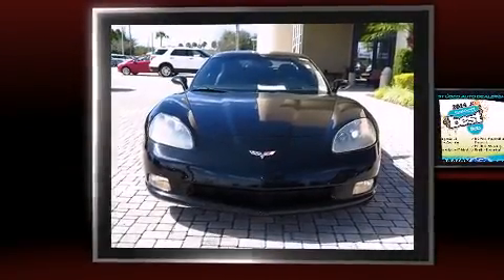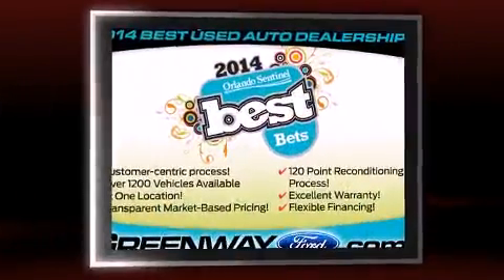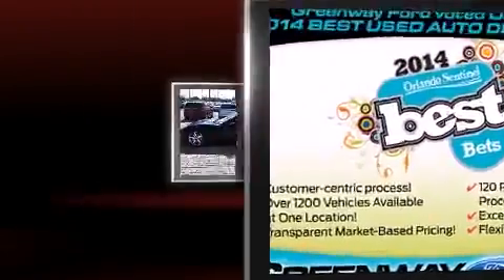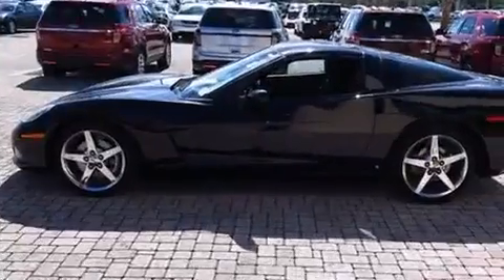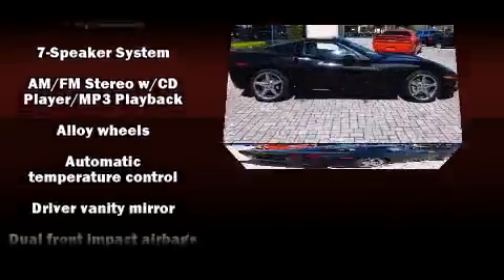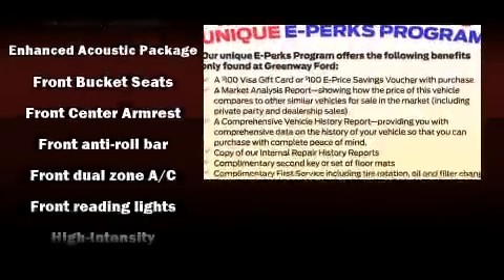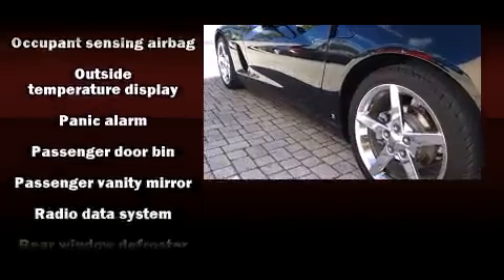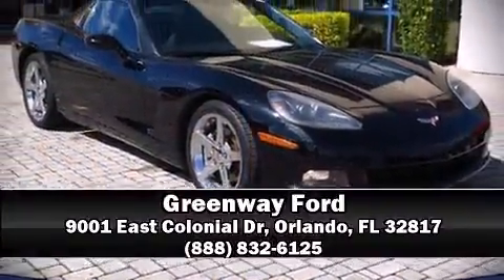2007 Chevrolet Corvette Base in Orlando, FL 32817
Greenway Ford
9001 East Colonial Dr

Come test drive this 2007 Chevrolet Corvette. This 2 door, 2 passenger coupe just recently passed the 50,000 mile mark! Chevrolet made sure to keep road-handling and sportiness at the top of it's priority list. It features an automatic transmission, rear-wheel drive, and a powerful 8 cylinder engine. Chevrolet infused the interior with top shelf amenities, such as: variably intermittent wipers, front bucket seats, tilt steering wheel, heated door mirrors, power windows, cruise control, and 1-touch window functionality. Features such as automatic climate control and leather upholstery prove that economical transportation does not need to be sparsely equipped. With high intensity discharge headlights illuminating your path, you'll always appreciate maximum visibility. Audio features include a CD player with MP3 capability, and 7 speakers, providing excellent sound throughout the cabin. Chevrolet ensures the safety and security of its passengers with equipment such as: dual front impact airbags with occupant sensing airbag, traction control, ignition disabling, and 4 wheel disc brakes with ABS. Various mechanical systems are monitored by electronic stability control, keeping you on your intended path. Our experienced sales staff is eager to share its knowledge and enthusiasm with you. We'd be happy to answer any questions that you may have. Stop by our dealership or give us a call for more information.